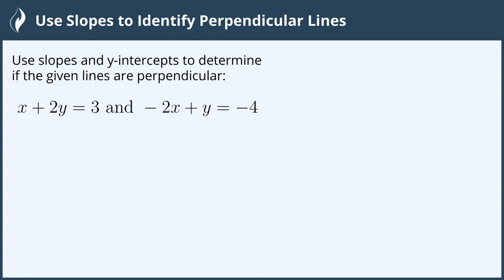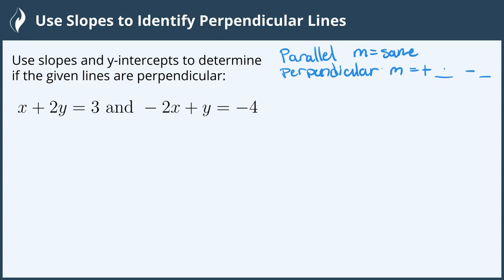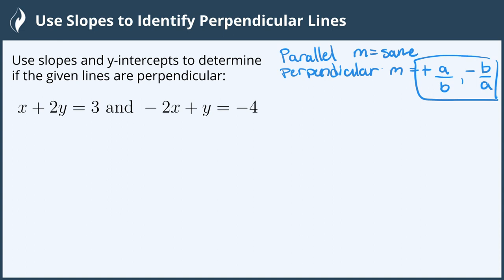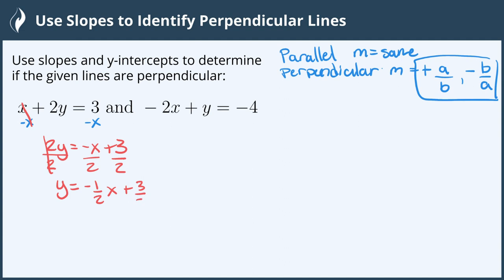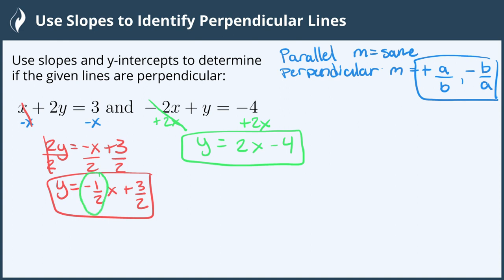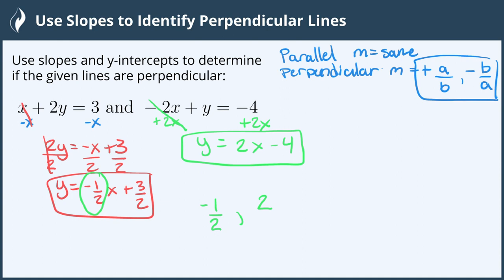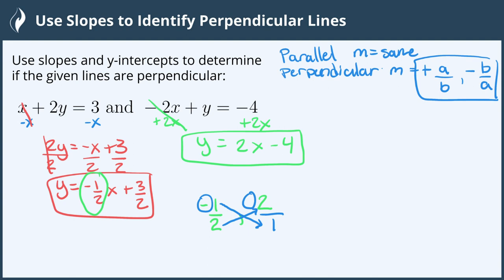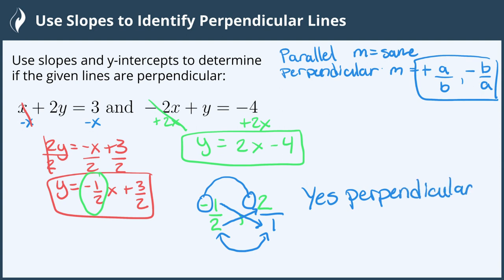Use Slopes to Identify Perpendicular Lines - 2